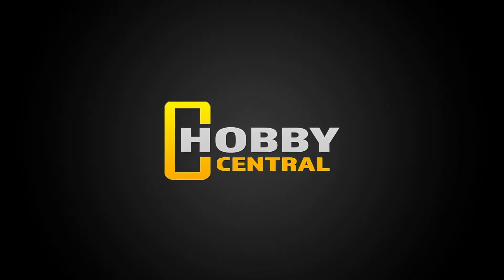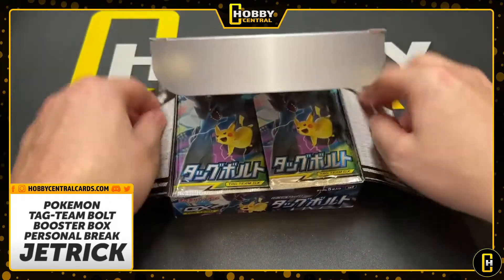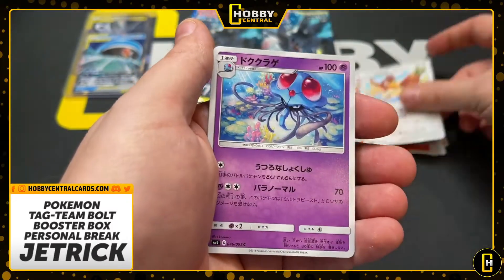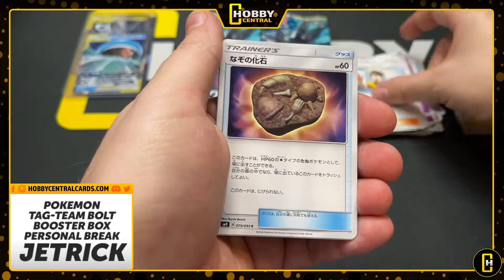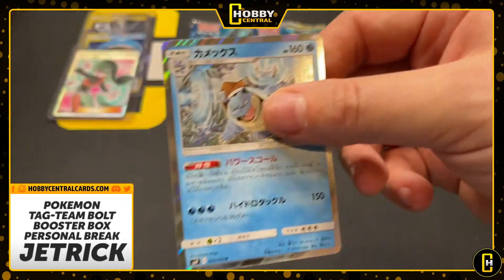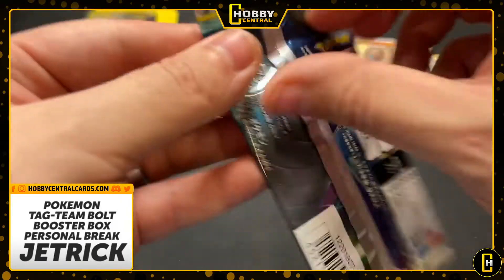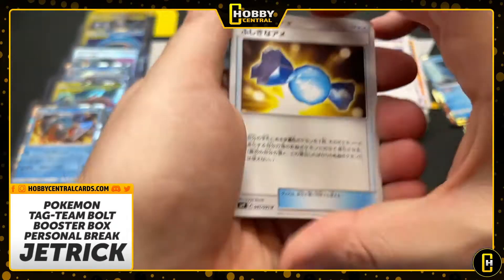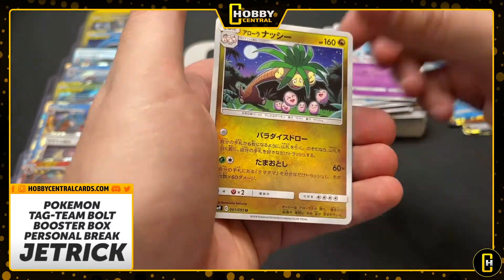JAPANESE POKEMON Tag-Team Bolt Box Opening - Personal Card Break - Jetrick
Become a Hobby Central Member for Extra Perks!

Send us mail, boxes, mystery packs or anything cool and it could end up being opened on the channel!

More unboxing / opening videos!